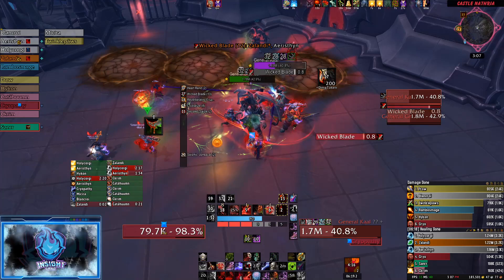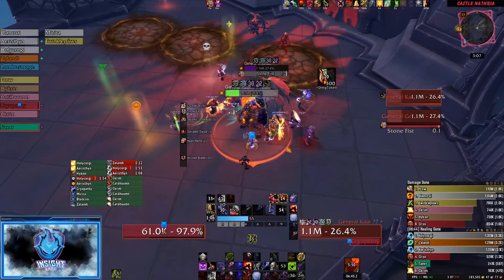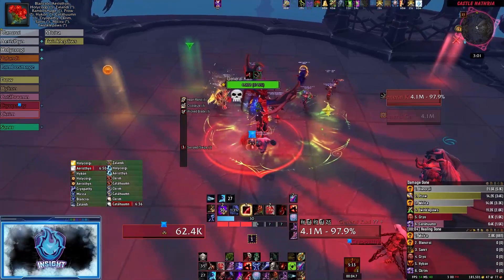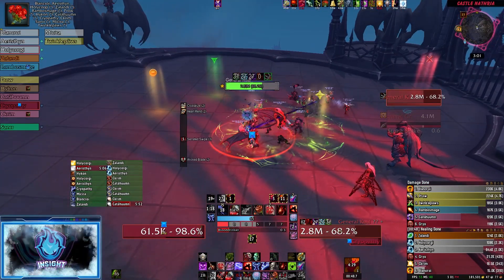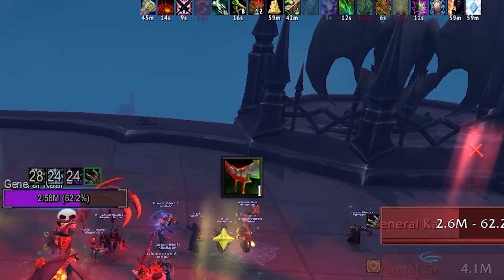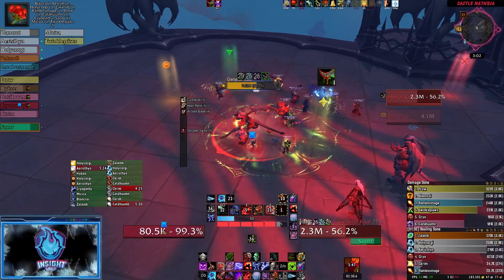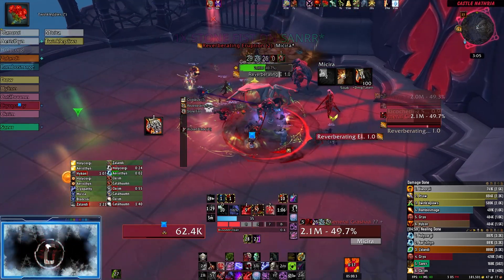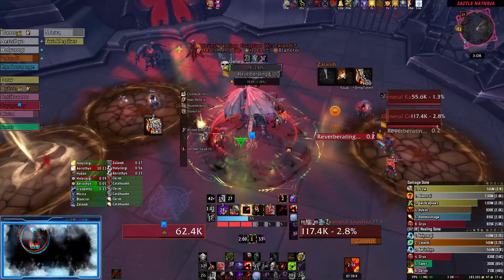Glory of the Nathria Raider Meta Achievement | Feed Me, Seymour!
Hey folks! In this video, we are taking a look at how to complete one of the meta achievements for Glory of the Nathria Raider, Feed Me, Seymour. Let's hit the ground running and collect those mounts!

There you can see Shadowlands Gameplay! Most likely the Tank PoV of Blood Deathknight. Vengeance Demon Hunter, Guardian Druid, Protection Paladin, Brewmaster  Monk, and even Protection Warrior.

Remember... StayFrosty!!

 Battle.net Tag: Cryo#11398

For any other music service just search for Harris Heller